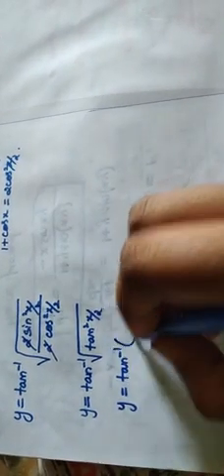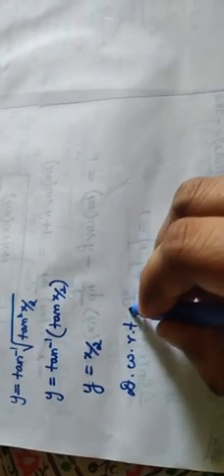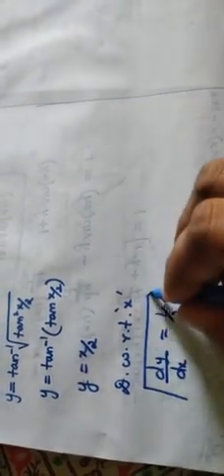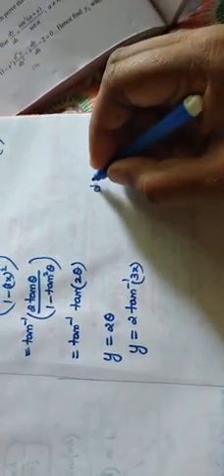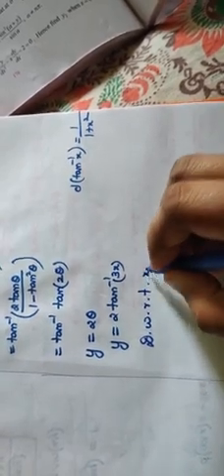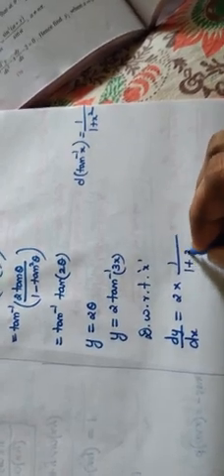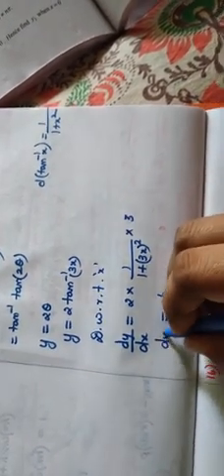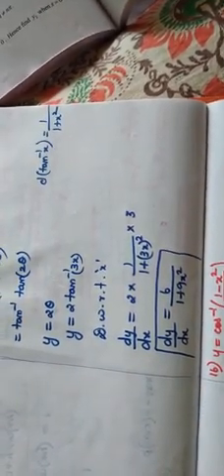20.7.2020 XI Maths(1)